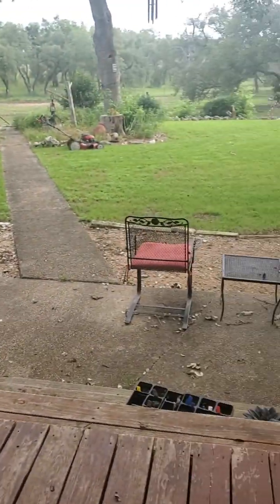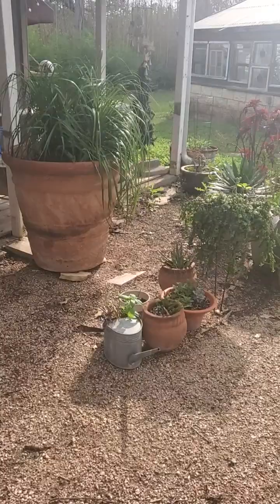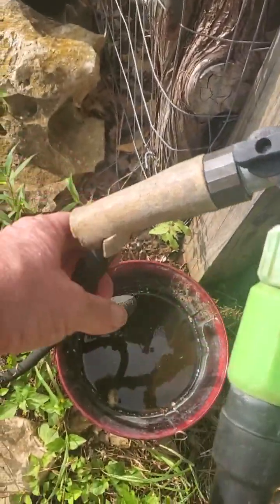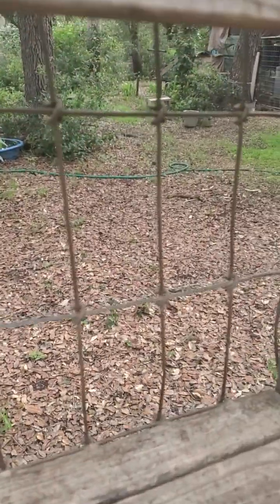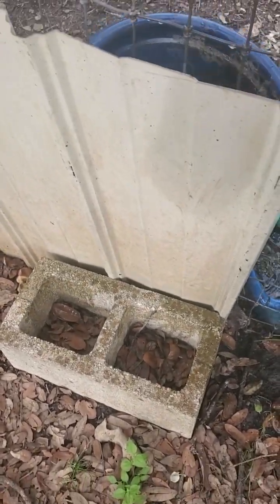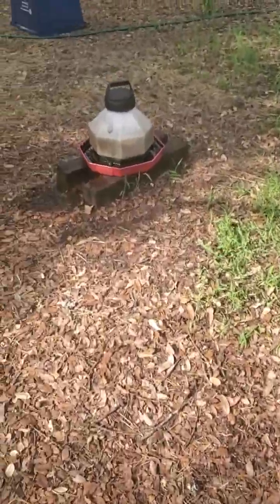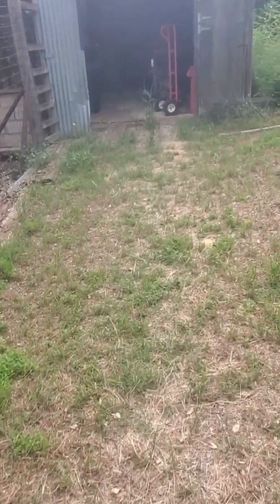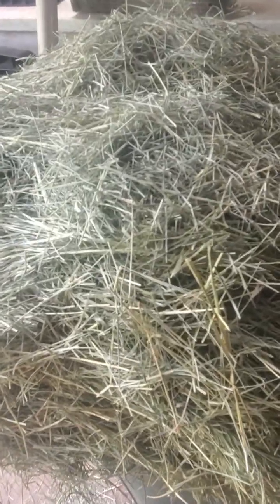Animals get fed part 1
The morning routine part 1 for Trusted Sitters